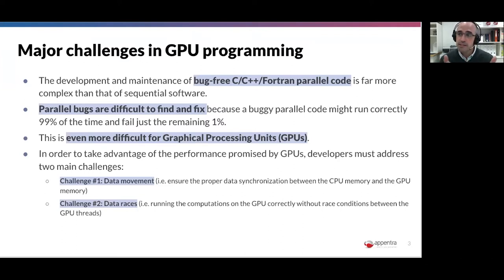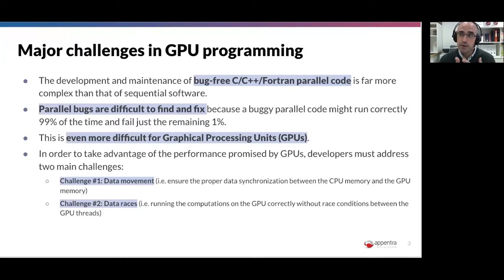2 Introduction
Part of the Appentra Parallelware Training Series at NERSC: Motif-guided Parallelization of ZPIC with OpenMP and OpenACC, October to November 2020.

for more information and presentation slides.